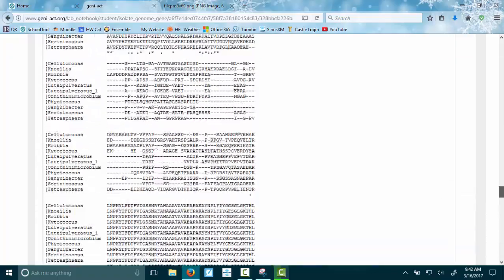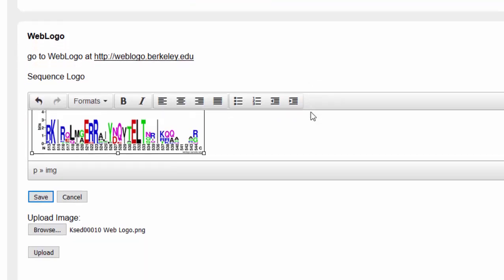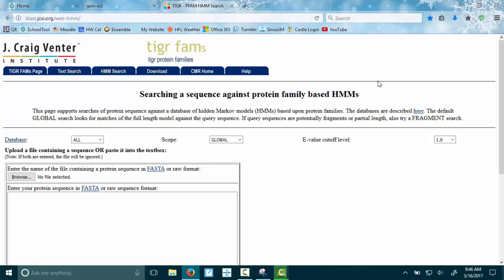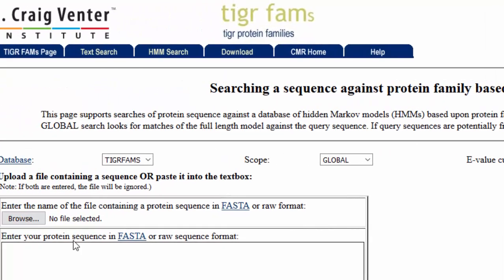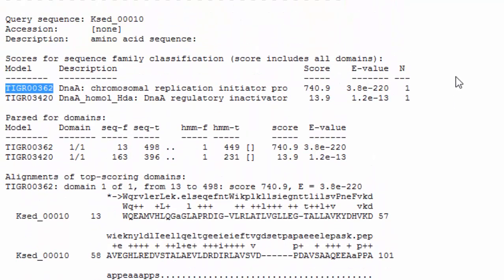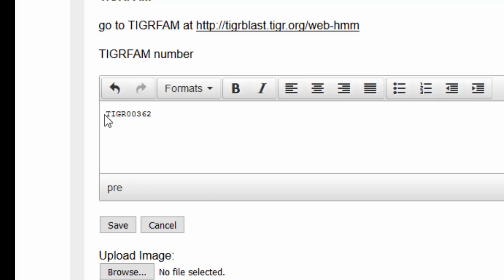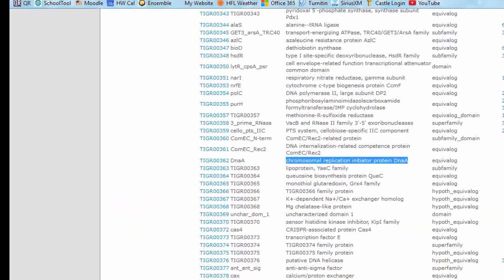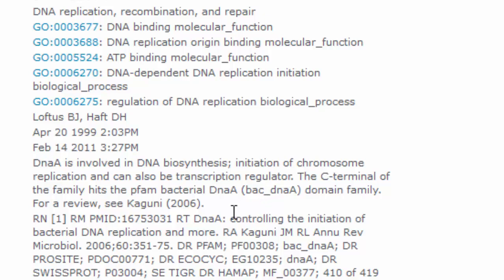GENI-ACT - Structure Based Evidence Module - TIGRFAM Video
Thank you to Christopher Benedict at HFL Science Department Biology & Earth Science Honeoye Falls-Lima High School for creating this video and sharing it with us.